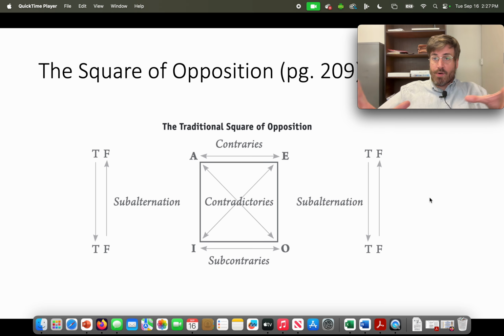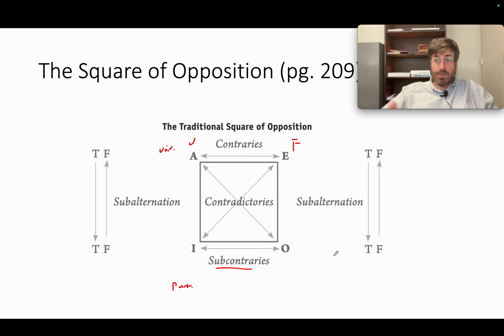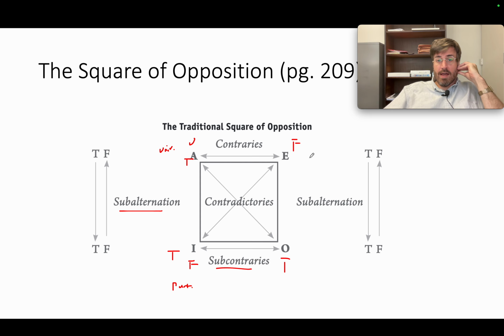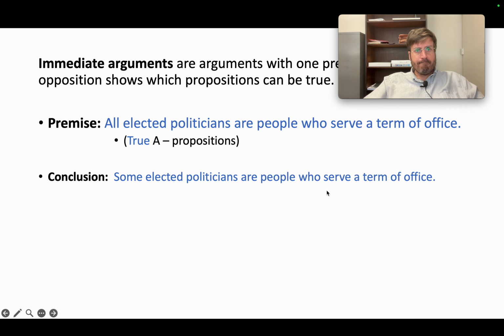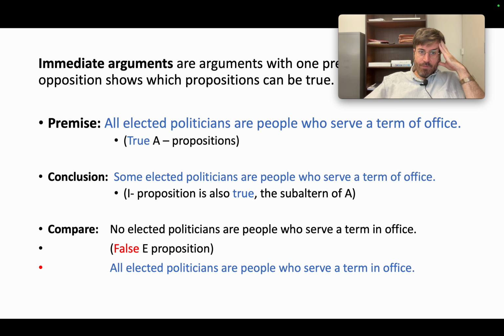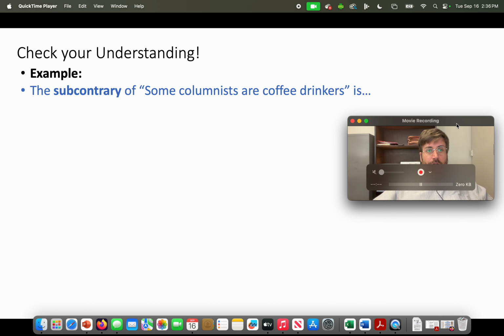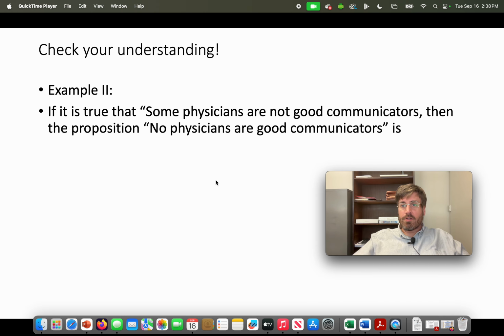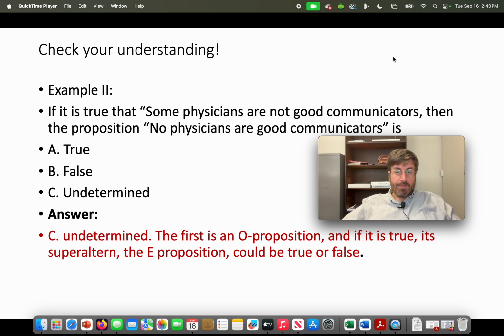PHIL 106 Chapter 5 Categorical Logic Part 6